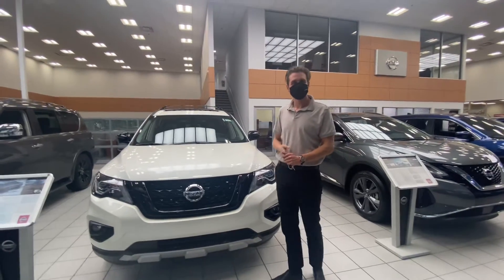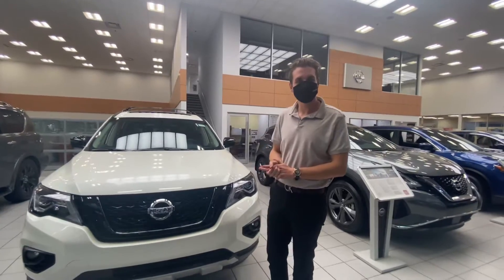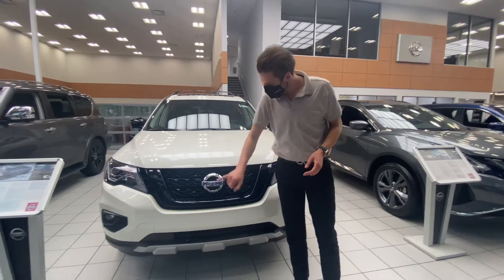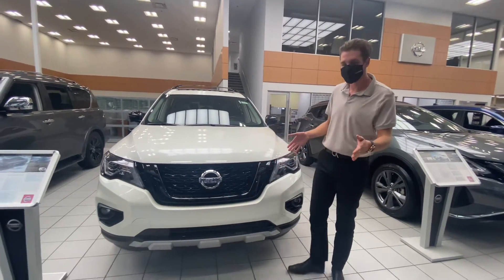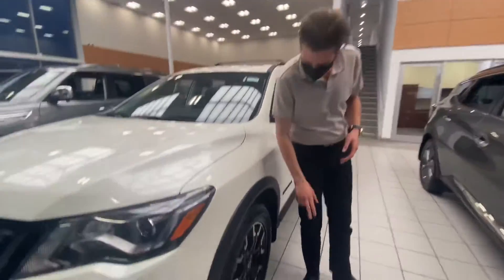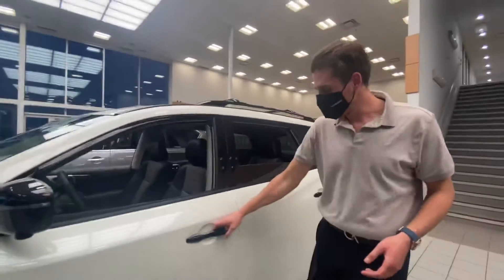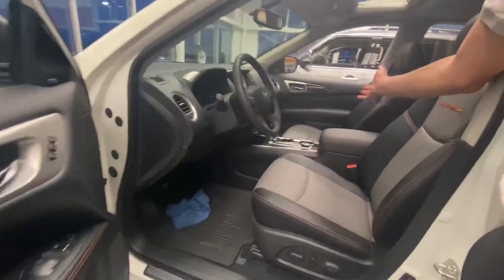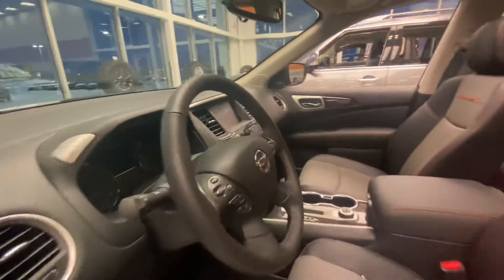A pathfinder for Sammy!!!